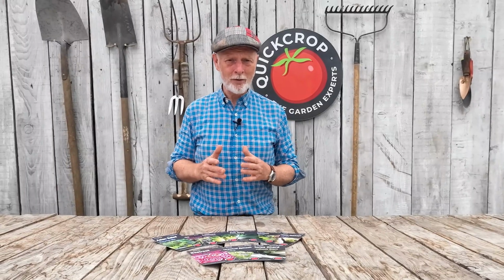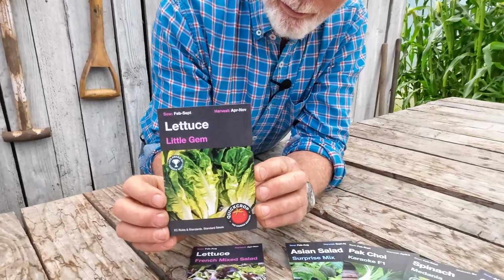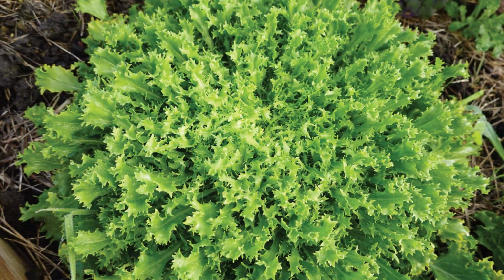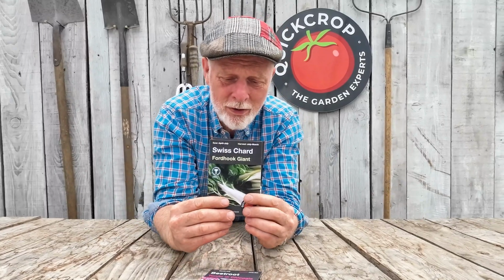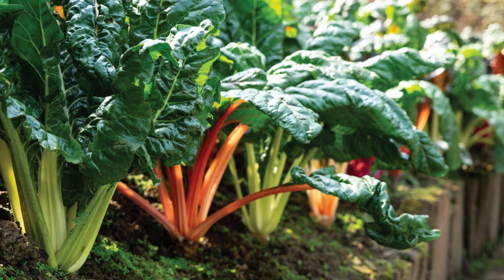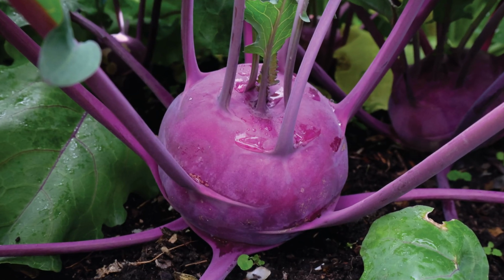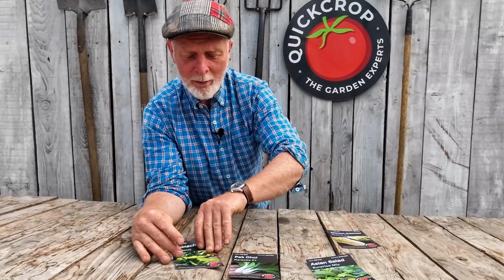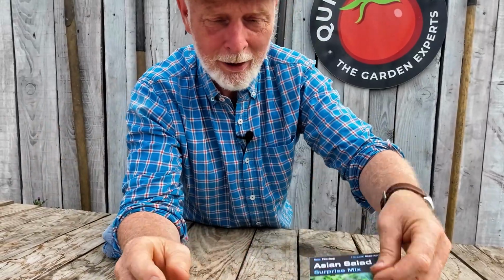What to sow in July for Autumn crops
There are many plants you can still sow at this time of year. To get a strong autumn harvest you need to be planting these plants soon. Andrew goes through the list showing our seed packets that come with instructions printed on the back.